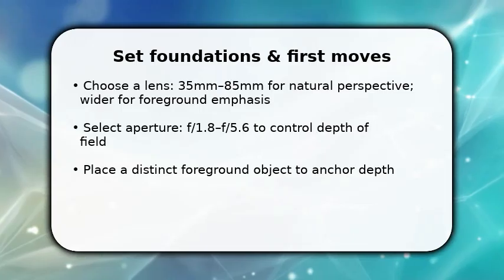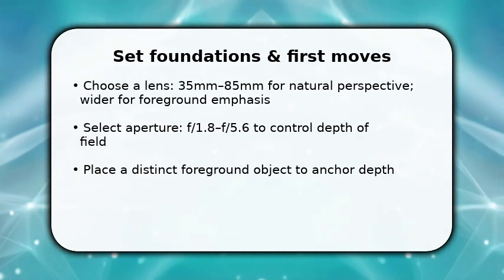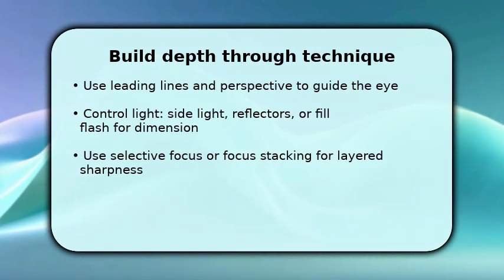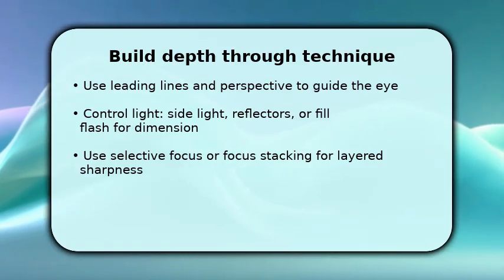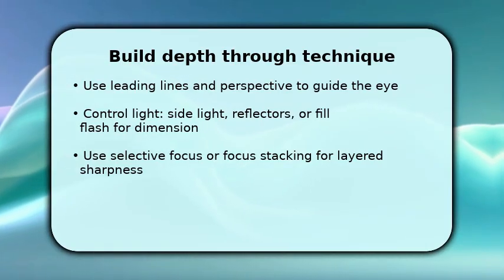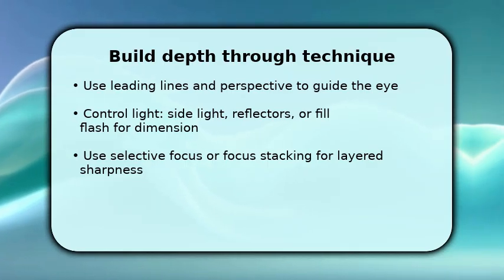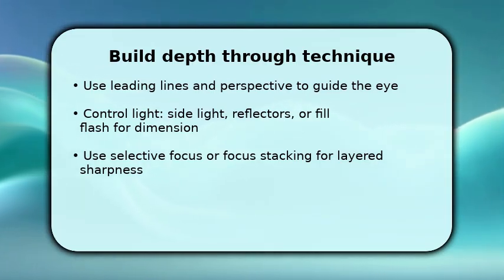How to Add Depth to Photos (full Guide)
Dive into the art of photography enhancement as we explore techniques to add depth and dimension to your photos. This comprehensive guide covers essential tips, from adjusting camera settings like aperture and focal length to post-processing tricks using software such as Adobe Lightroom or Photoshop.